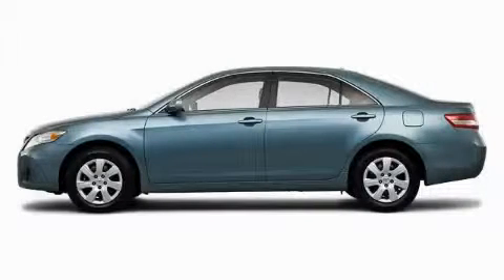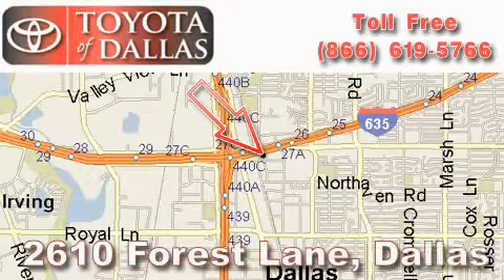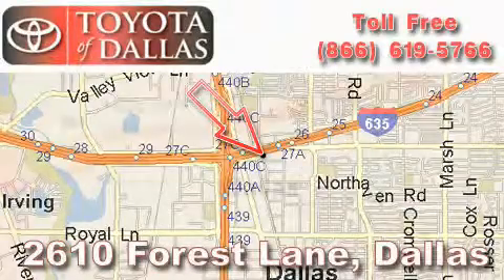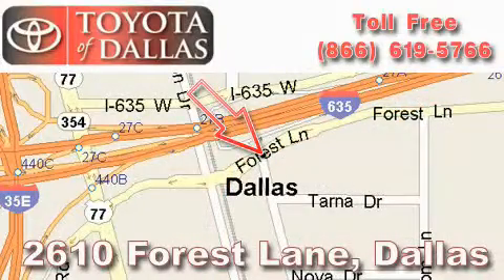2010 Toyota Camry McKinney TX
Year: 2010
 Make: Toyota
 Model: Camry
 Engine: 2.5L 4 CYL. Sequential Fuel Injection
 Trans.: Unknown

 2010 Toyota Camry Dallas TX